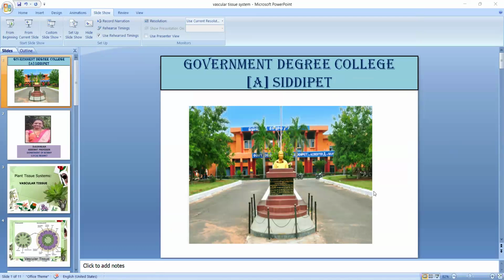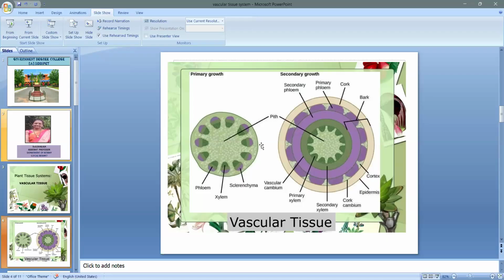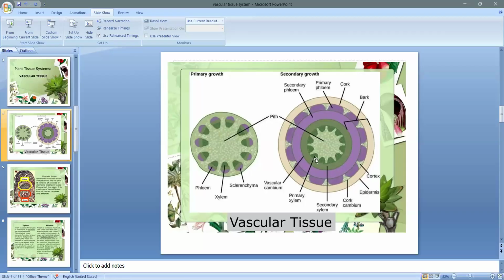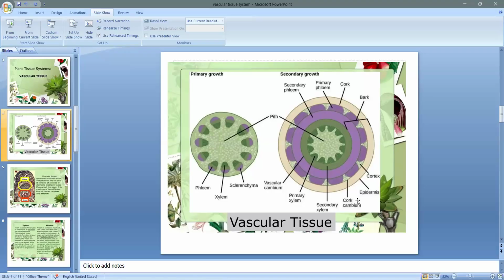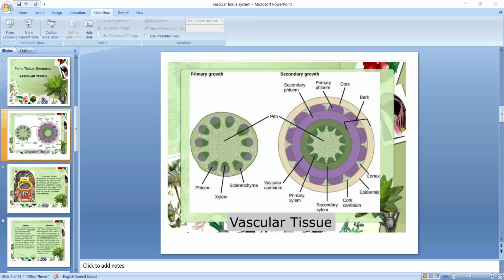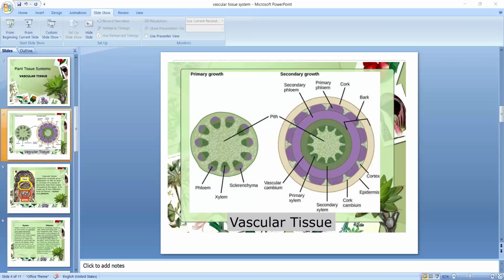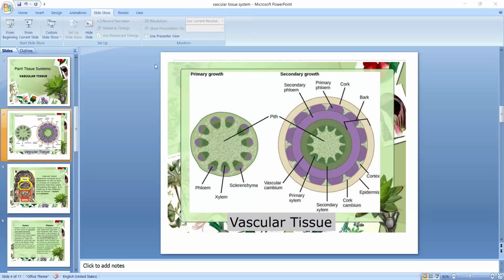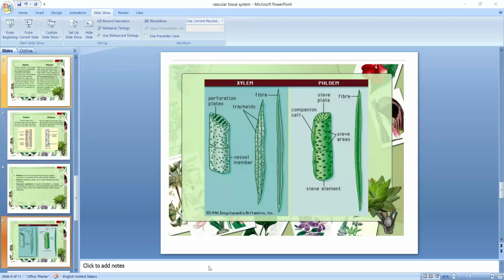CPGET-2025 JL/DL/GURUKUL /PGT - PLANT ANATOMY- VASCULAR TISSUE/VASCULAR BUNDLES - DR.A.SHAILAJA GDC